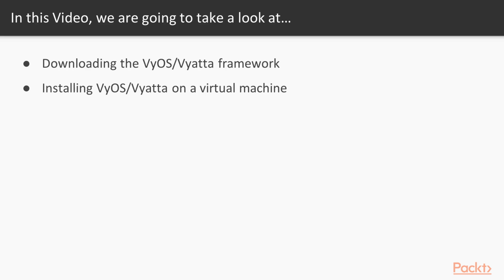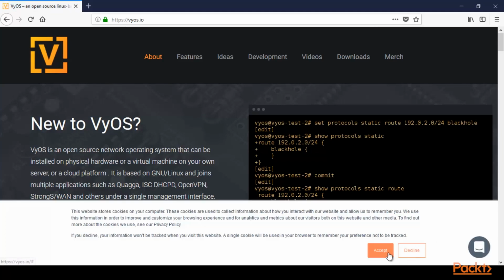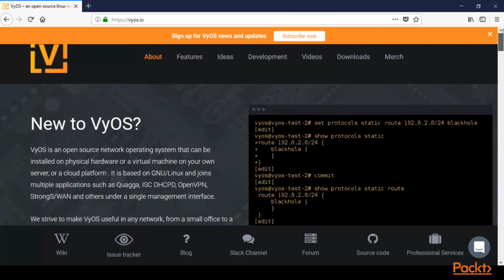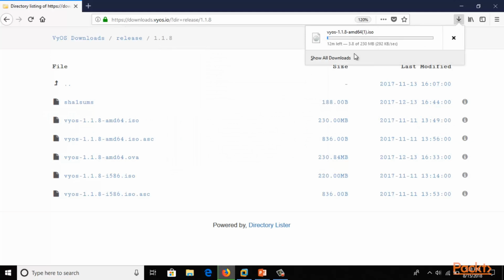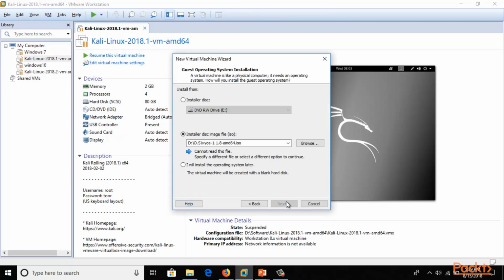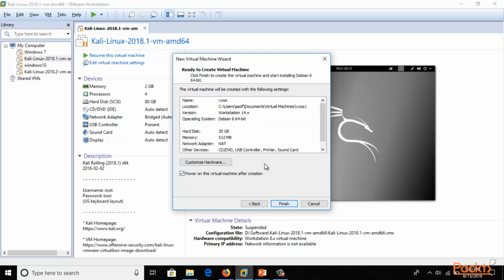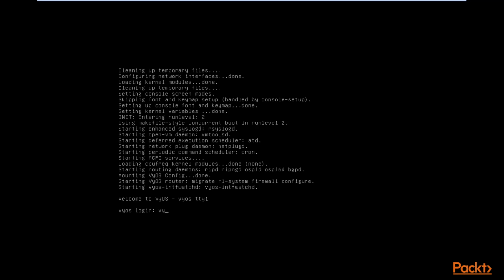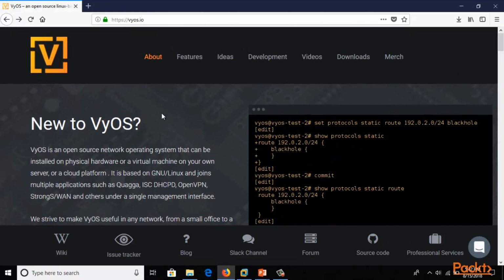Ethical hacking tutorials with basics(45)